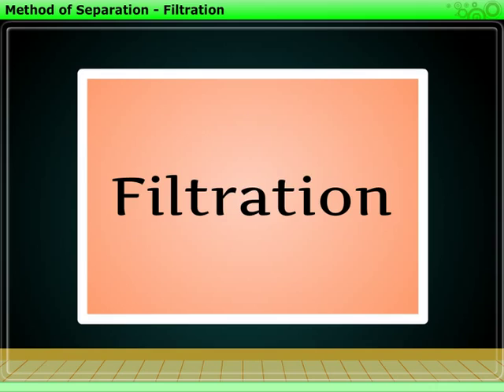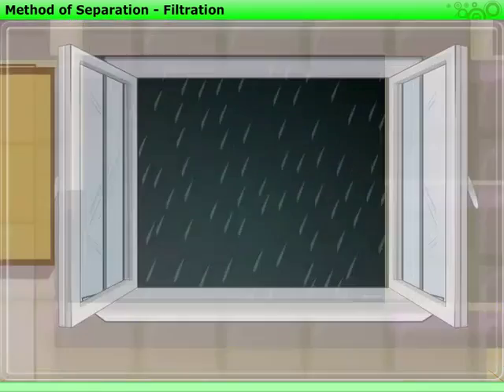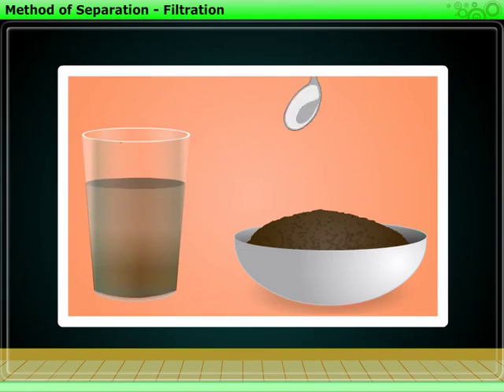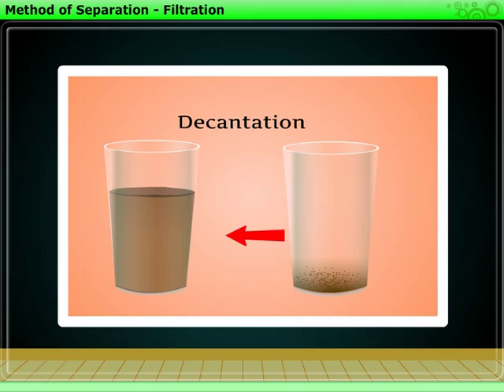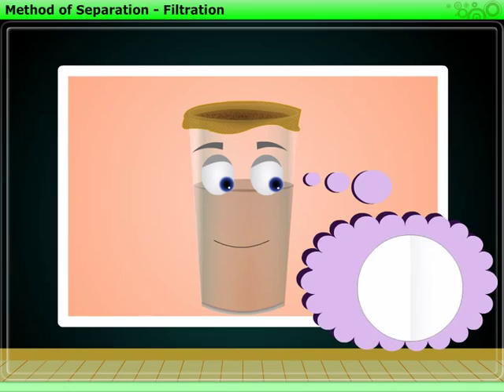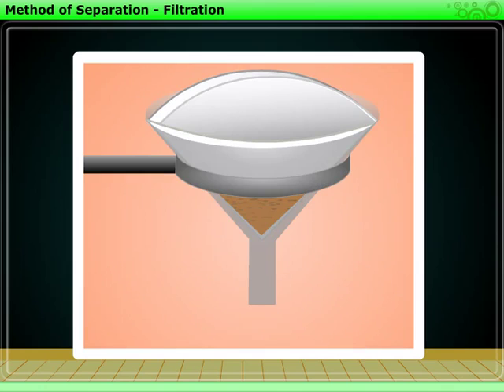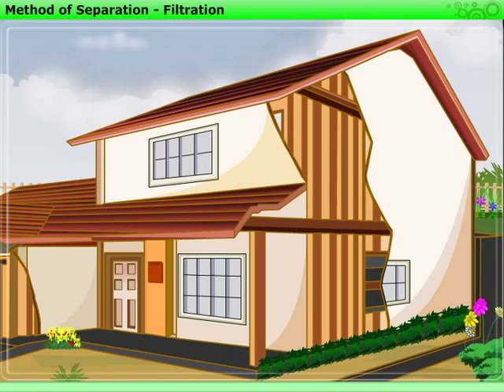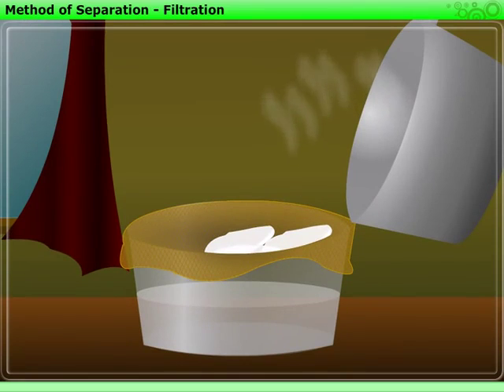MSD CLASS-6TH SCIENCE